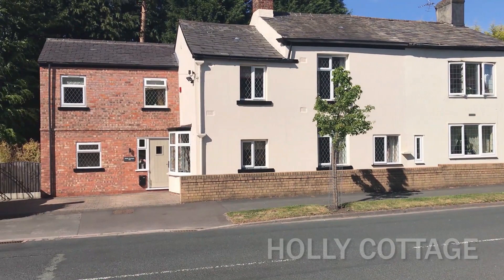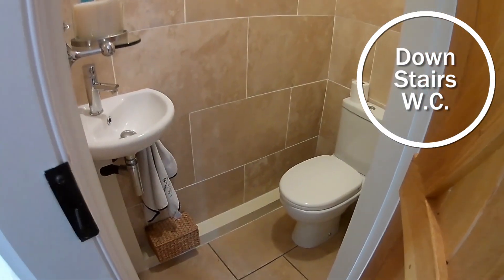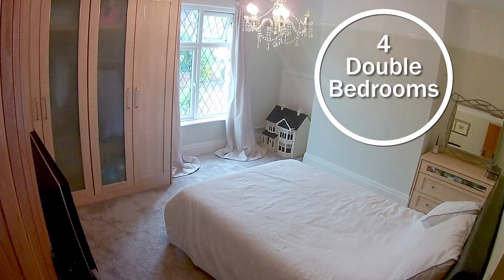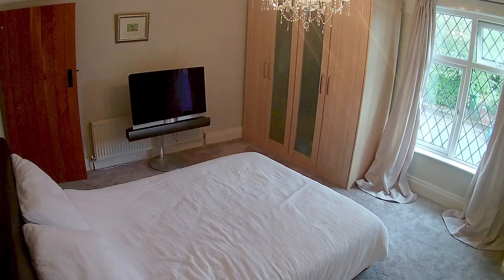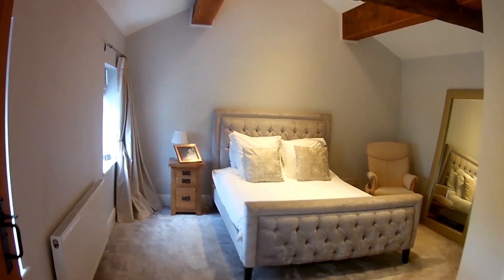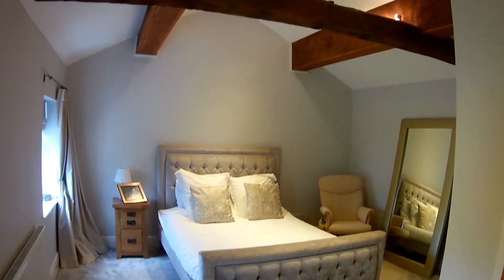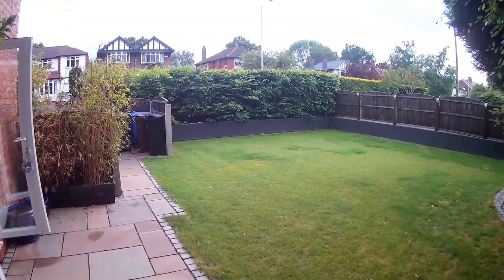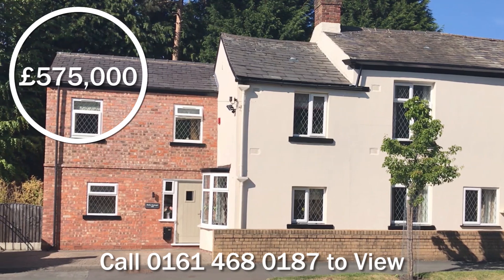Ack Lane East, Cheadle Hulme, SK8 2AA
A superbly presented and extended four bedroom, two bathroom semi-detached family home built circa 1726 situated in a popular residential location close to Bramhall village, train station and within the catchment area for Pownall Green Primary School.